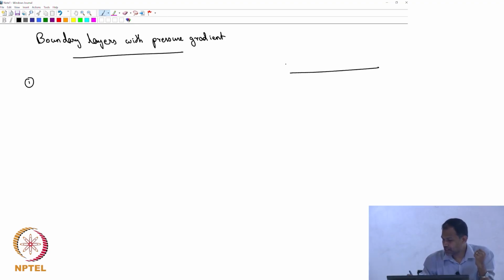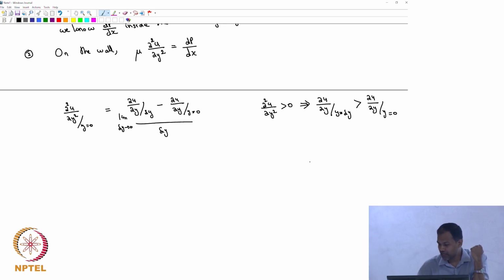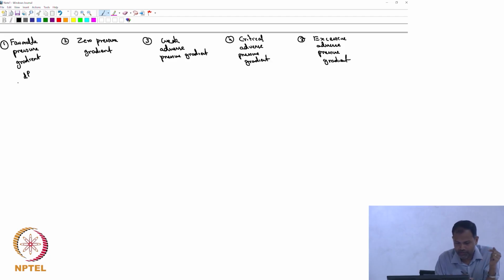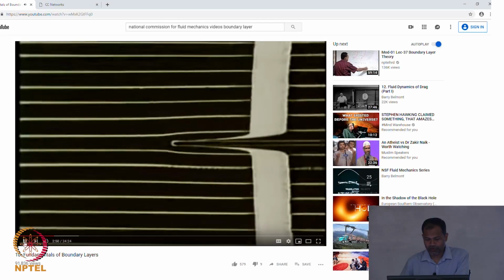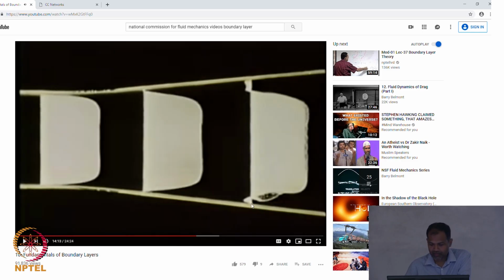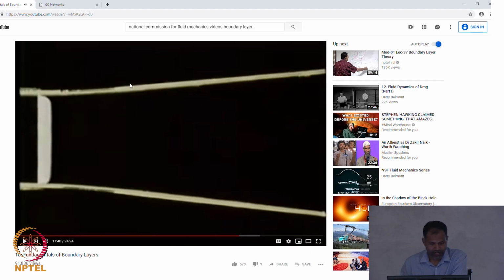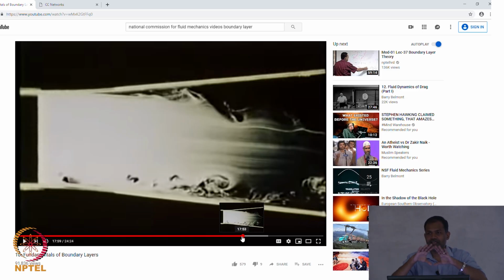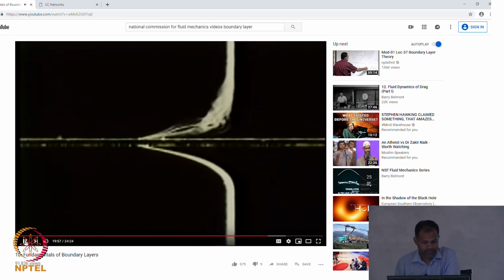Laminar and Turbulent Boundary Layer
Subject: Chemical engineering
Course Name: Fluid and Particle Mechanics
Name of Presenter: Prof. Sumesh, Prof. Basavaraju